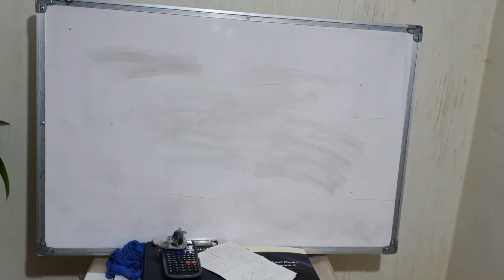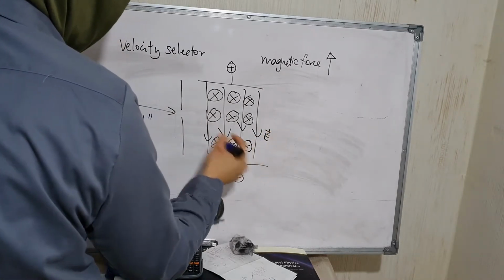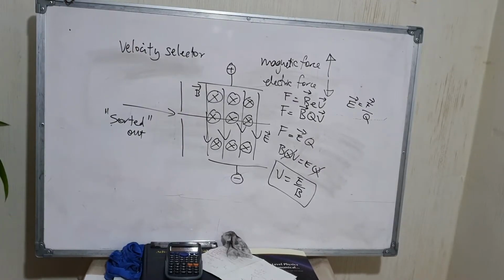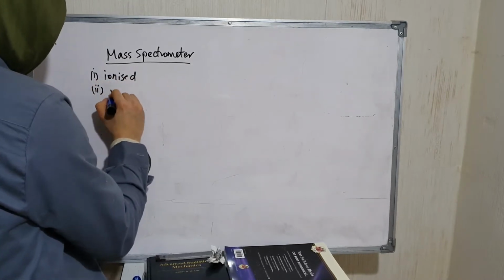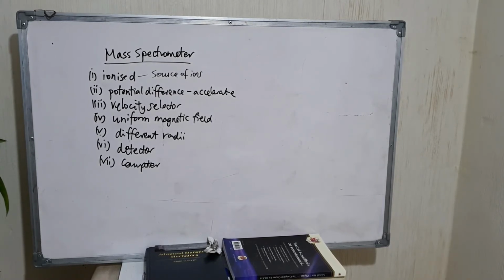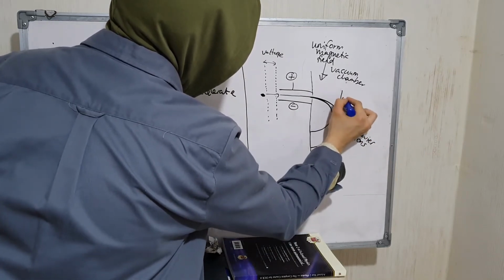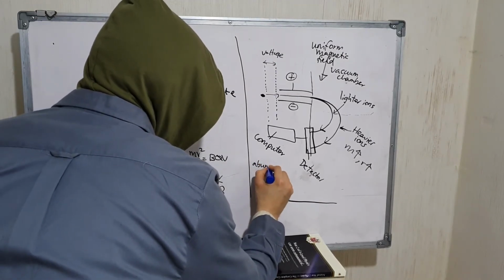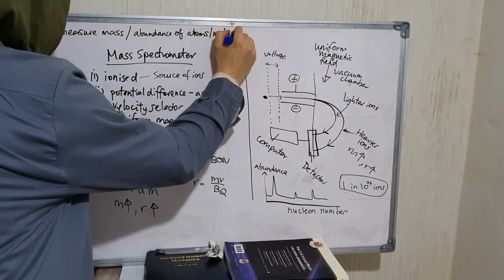Velocity selector and a mass spectrometer